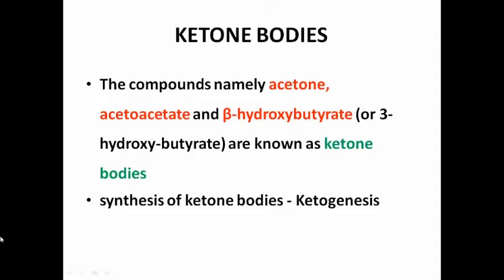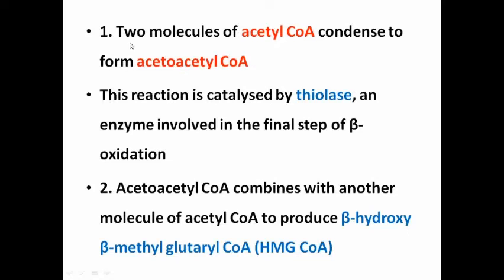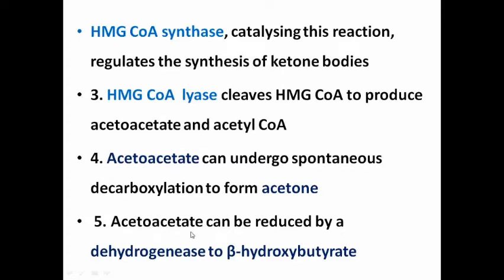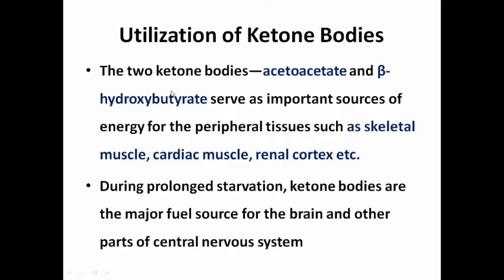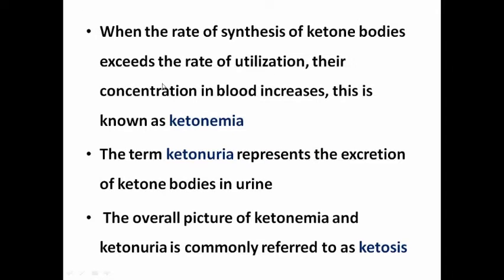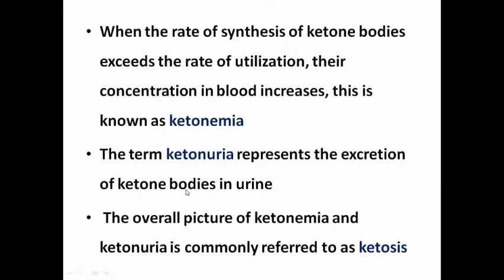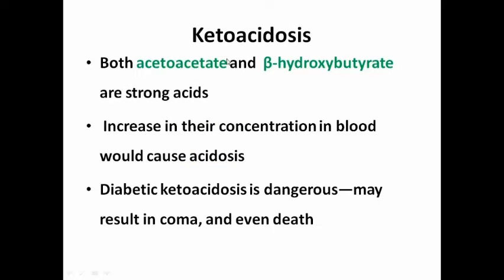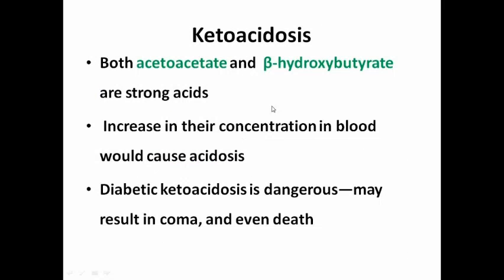Ketogenesis | Zoology Subject Videos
Zoology - Ketogenesis
This video tells about the topic Ketogenesis